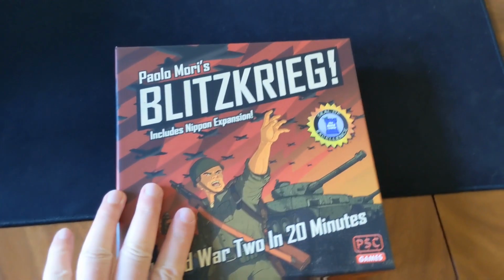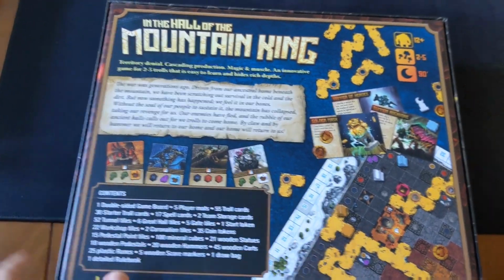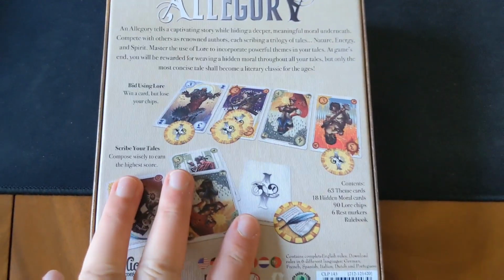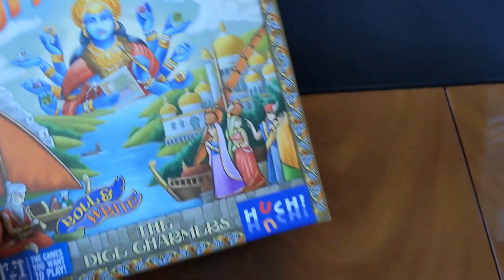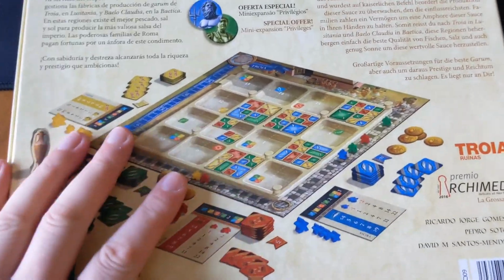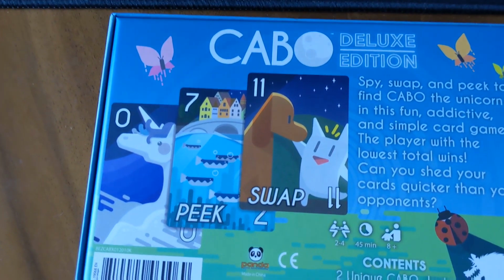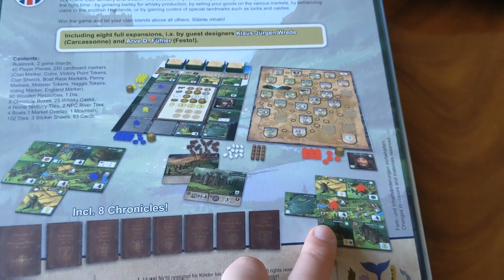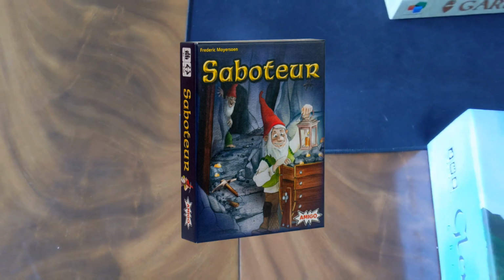Board Games Hitting My Table - Second Half November 2021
I talk through all the board games I've played during the second half of November 2022.

Instagram.com/chairman_board